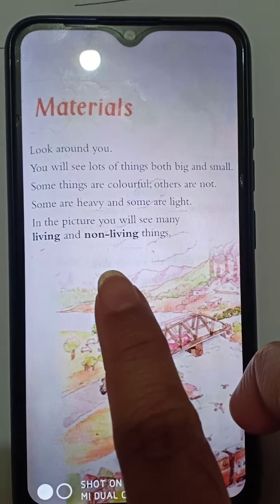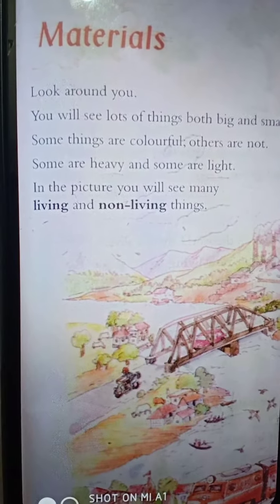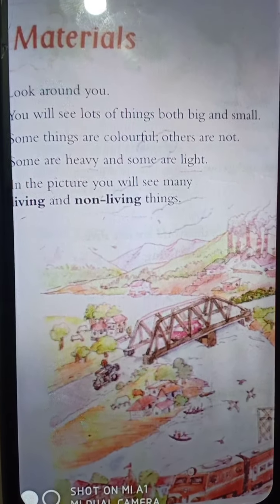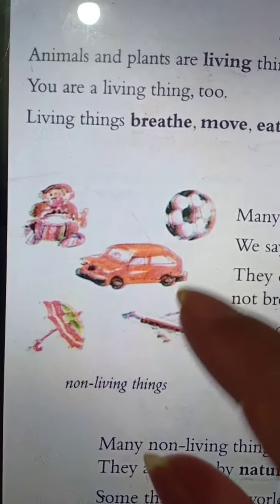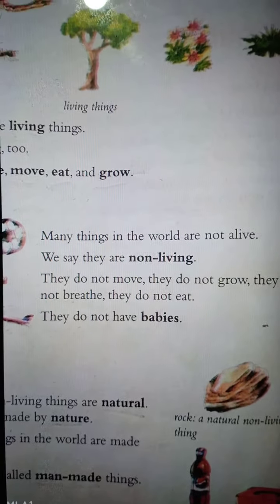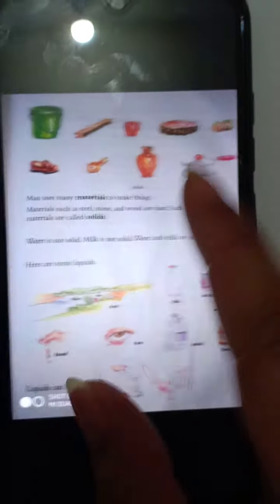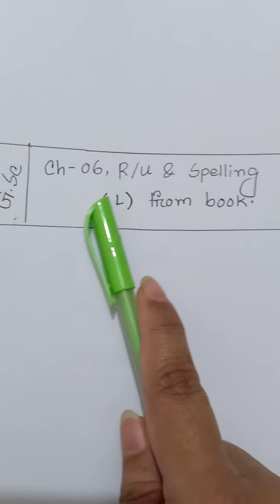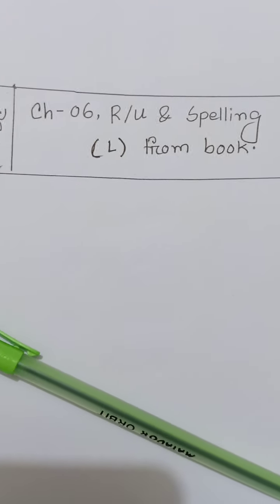Class 1EM, Sub General Science, Part#5 by SF miss